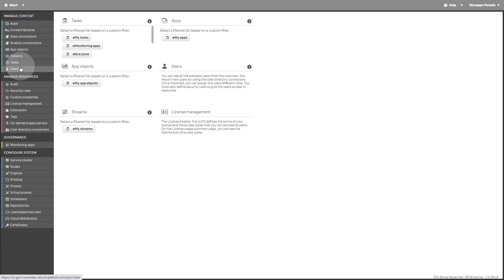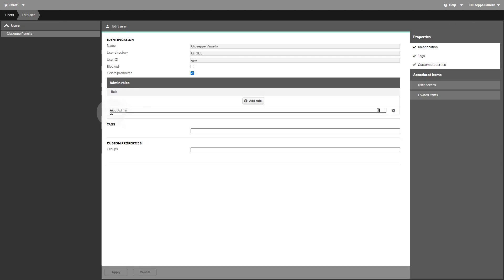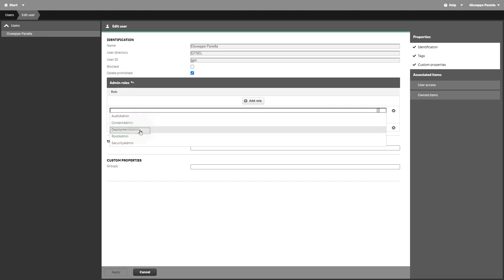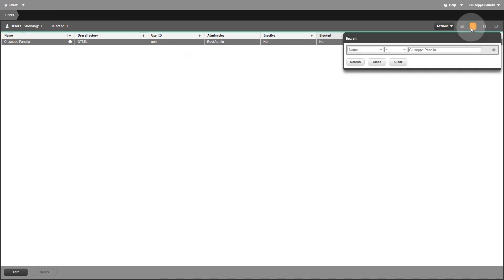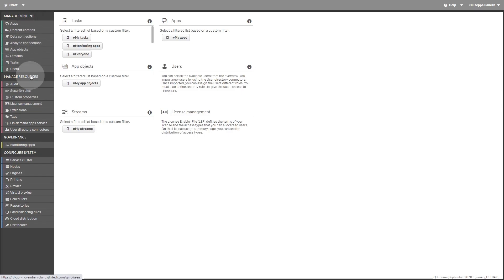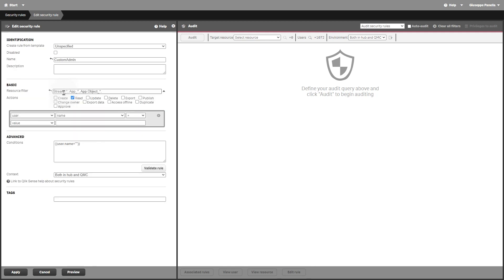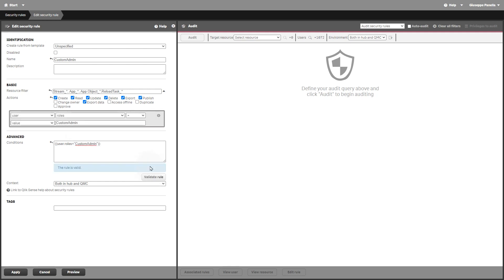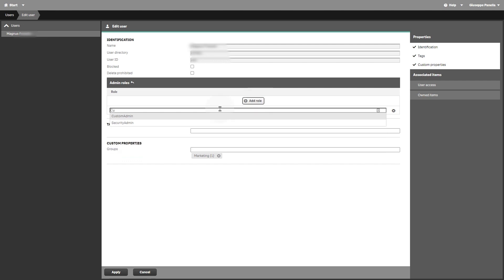Managing roles in Qlik Sense on Windows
The QMC is delivered with a set of predefined administration roles. Each role is associated with security rules tailored for specific purposes. The RootAdmin is created on installation. This role is automatically assigned to the user who provided the first valid license key to the QMC. This user has full access rights to all resources in the site: security rules, streams, nodes, and so on. Additional users can be assigned as RootAdmin or other admin roles with different administrative rights.